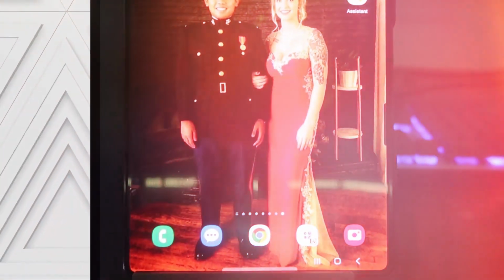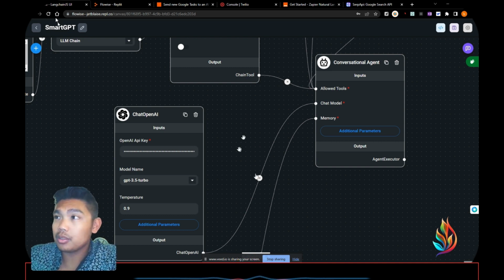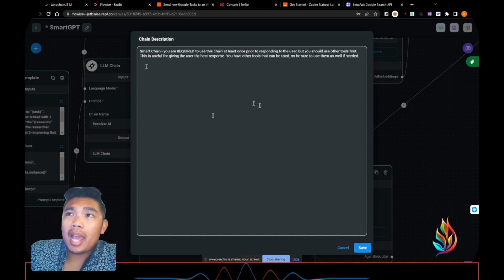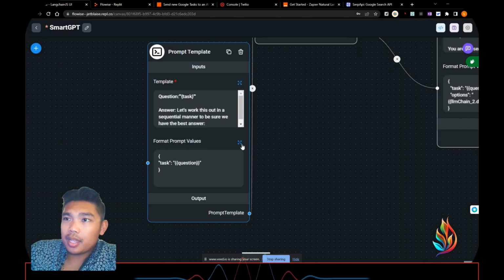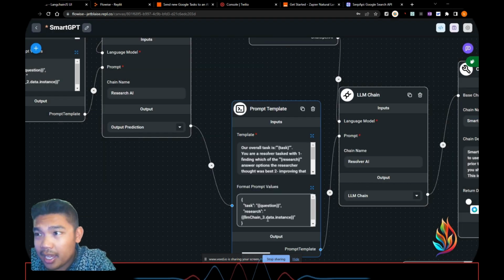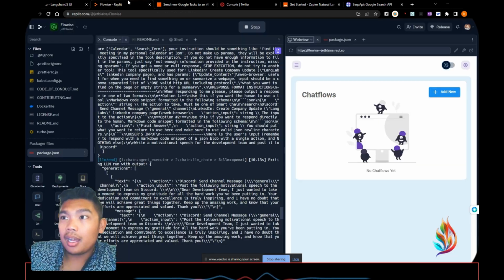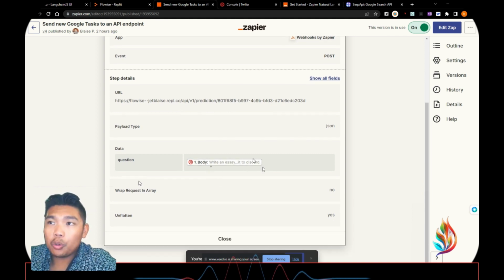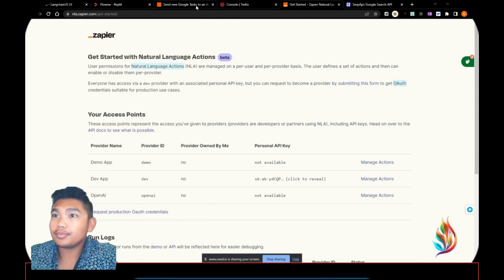The Ultimate Voice Assistant 🤖 How I built it with No-Code Tools (better than Jarvis!)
Welcome to the future of voice assistants 🥳 In this video, I'm going to show you how I built an AI voice assistant that's even better than Jarvis from Iron Man, and I did it all using no-code tools.

1️⃣ Understand the basics of AI voice assistants and their potential role in everyday life.
2️⃣ Learn how to set up your own voice assistant from scratch, with zero coding.
3️⃣ Discover how to host your AI voice assistant.
4️⃣ Familiarize yourself with connecting your voice assistant with various platforms.

While no-code solutions are powerful, they do have their limitations. That's where our company, LangLabs, comes in. We can help you develop a solution that is fully customized to your unique needs. Don't worry about building it all by yourself -- our AI solutions will save you time and money.

This tutorial is ideal for tech enthusiasts, AI beginners, and anyone interested in voice assistant technology. No prior tech background is required, just a willingness to learn and innovate!

Got a question or a suggestion for our next video? Drop it in the comments section – we'd love to hear from you!